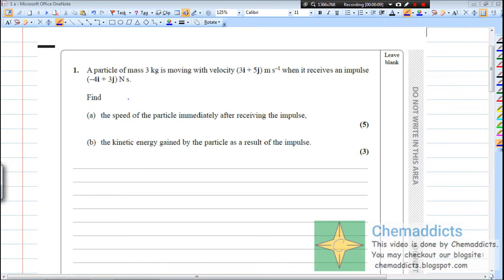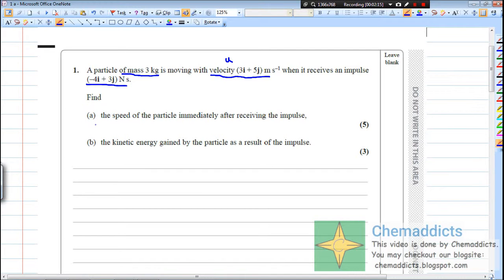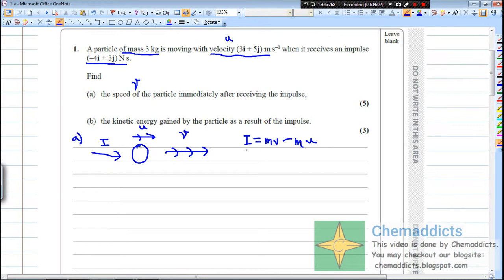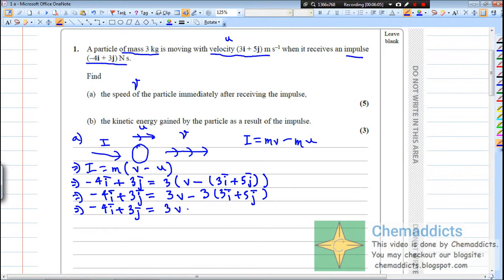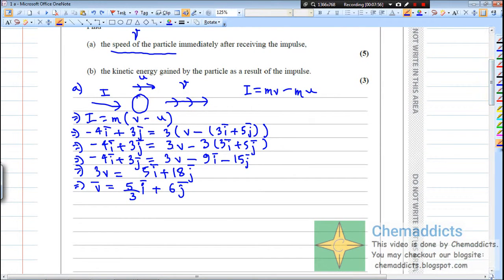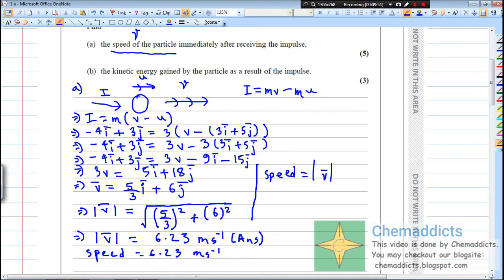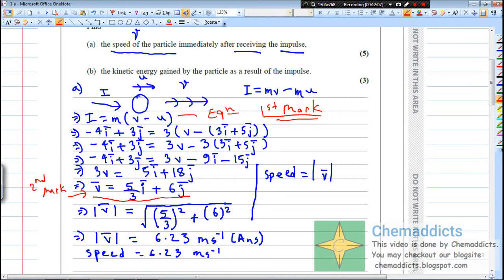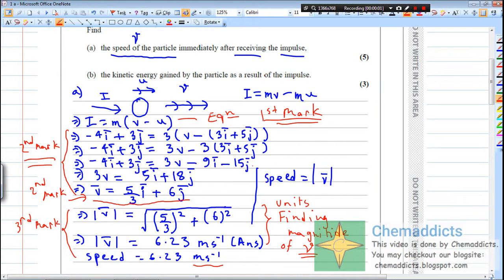Edexcel IAL Mechanics 2 Question Paper May 2016 question 1 (a) Solution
Today our topic is about Collisions in Mechanics

Summary of this video tutorial:

1) Impulse Equation
2) How to solve a problem involving vector quantities?
3) How to find the magnitude / speed from the vector quantity of velocity?
4) Points for the Mark .